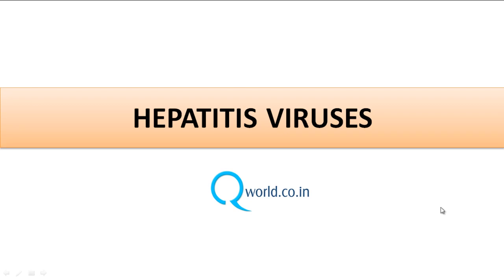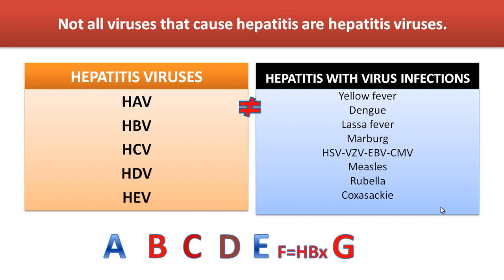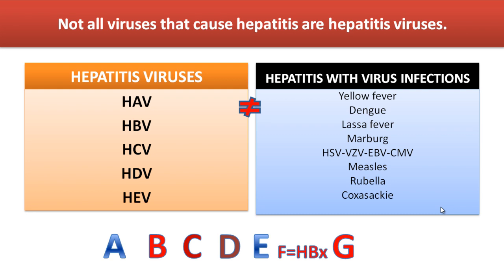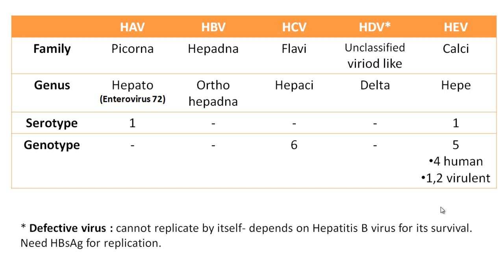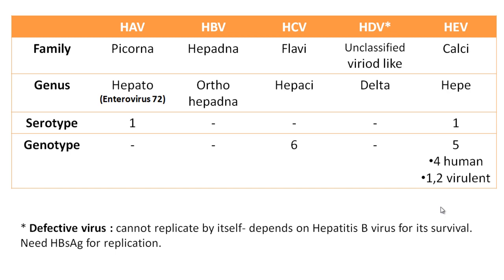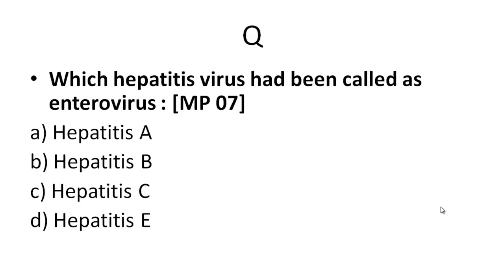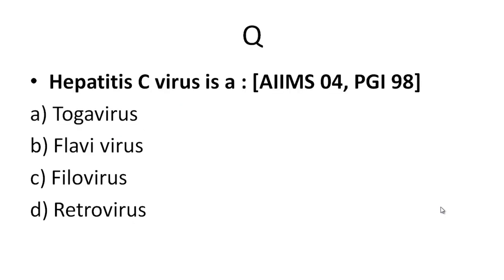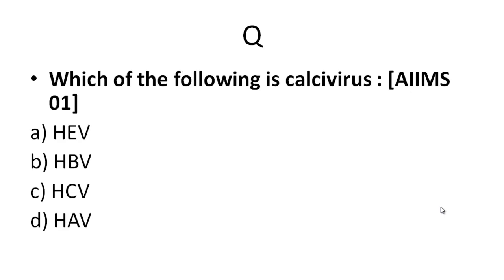Hepatitis viruses Part 1 of 6: Introduction to Hepatitis viruses and Taxonomy of hepatitis viruses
Hepatitis viruses Part 1 covers: Introduction to Hepatitis viruses and  Taxonomy of hepatitis viruses

We recommend following books for medical students available at amazon and kindle.

Parasitology Simplified: Easiest way to learn parasites:

Microbiology Bacteriology Flash cards: Ideal for quick review for course exams, NEET PG and USMLE Step 1.

MICROBIOLOGY MYCOLOGY & VIROLOGY FLASH CARDS: Ideal for quick review for course exams, NEET PG and USMLE Step 1:

Immunology Flash Cards: Ideal for quick review for course exams, NEET PG and USMLE Step 1.

500 Most Common List For NEET-PG:

Anatomy NEET-PG Rapid Review:

Anatomy NEET PG Mock Test: Practice 200 MCQs as per recent NEET PG pattern and review answers with explanation:

Clostridium perfringenes: A medical comic book

Cholera: Medical Comic.

Biomedical Waste Management Rules Simplified: Based on Biomedical Waste Management Rules (India) 2016 and amendments 2018, 2019: